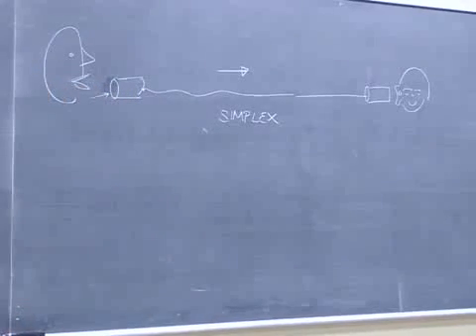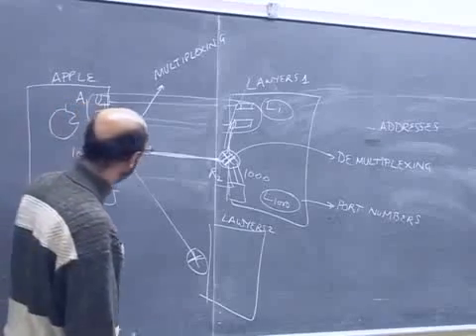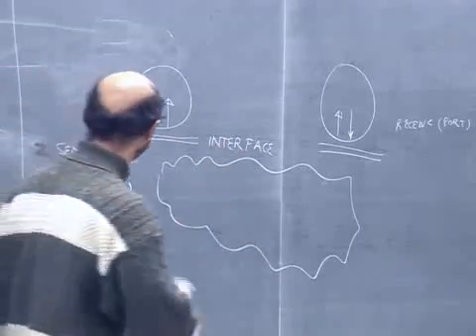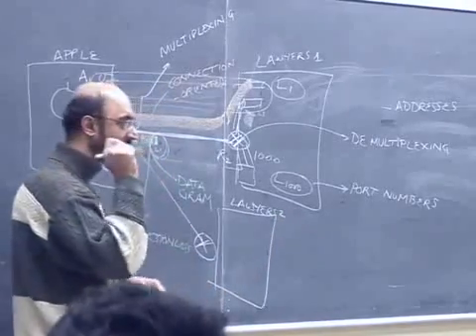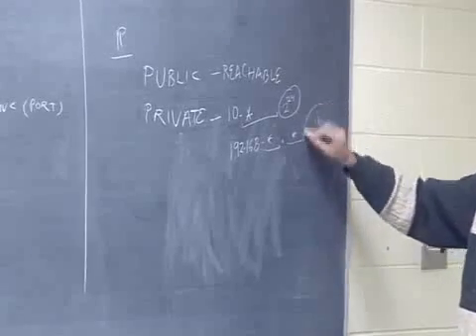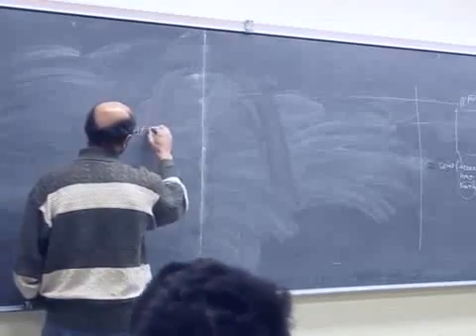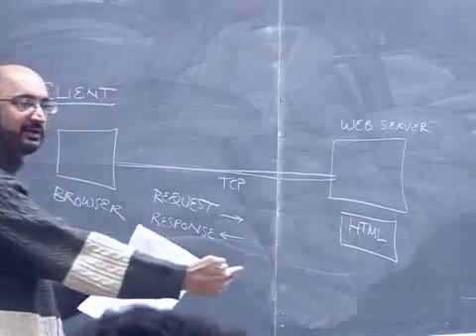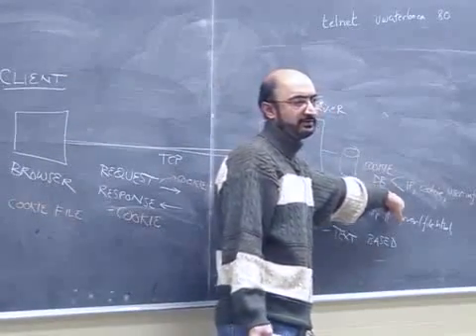CS 436: Distributed Computer Systems - Lecture 2